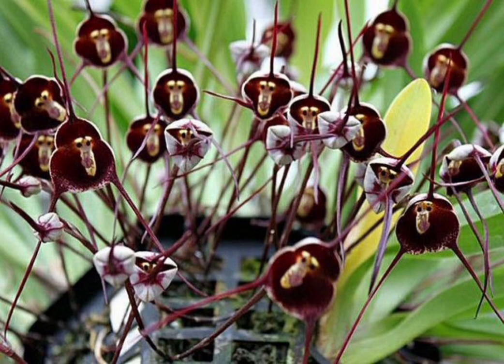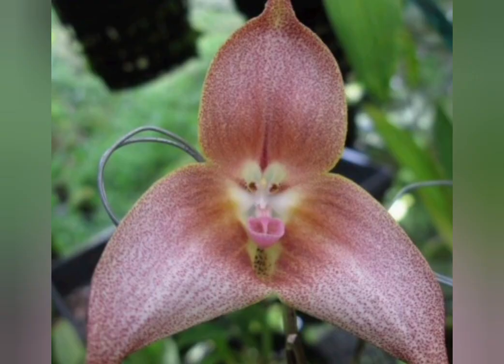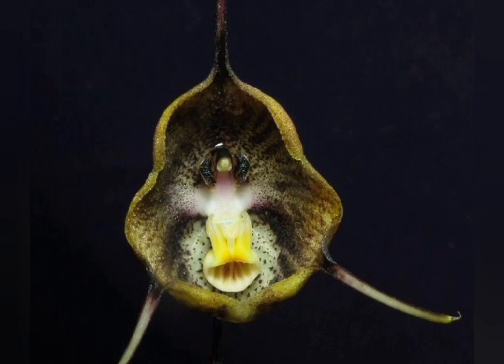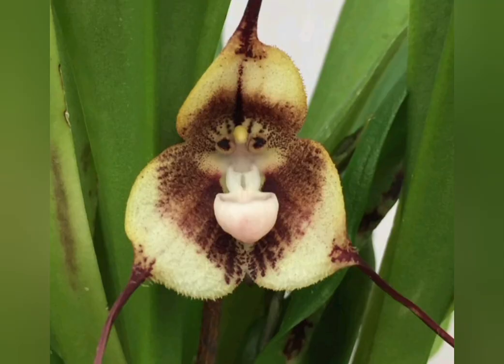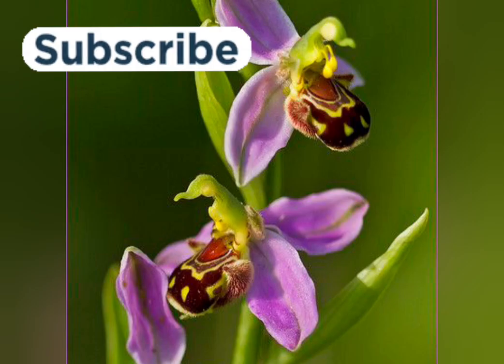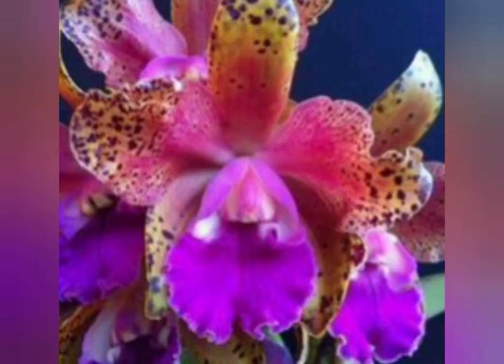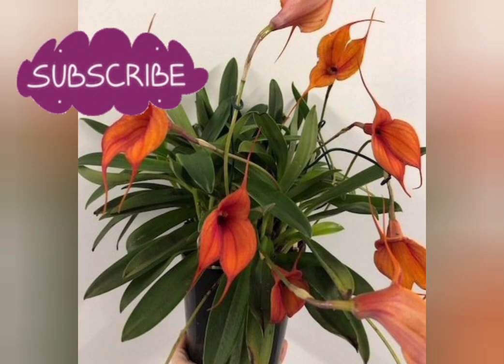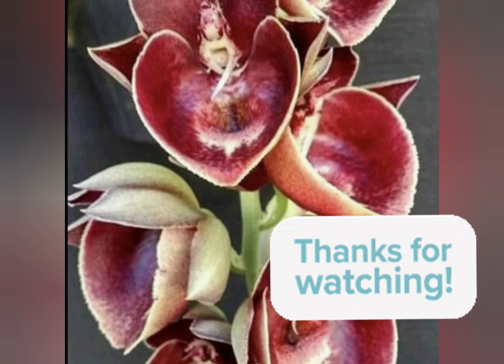Monkey orchid seeds are almost like dust and require specialized care to grow properly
With anywhere from 25,000 to 30,000 different species, orchids are one of the largest families of flowers on Earth. These unique plants have blooms that take on many different shapes, and one species that grows in South America even looks like a monkey.

Dracula simia, also known as a monkey orchid, is native to southeastern Ecuador. Flourishing in the country's tropical highland forests, it's one of at least 10,000 types of orchids found in the tropics. Its long-tailed, reddish-brown flowers have a pair of dotted "eyes" that look remarkably like a capuchin monkey's face, making it a sight to behold.

Besides their adorable looks, these monkey orchids are also quite fragrant. In fact, they smell like ripe oranges when in bloom. They can flower at any time of year and natively grow at around 6,500 feet. So if you want to catch a glimpse of them where they typically grow, prepare yourself for a hike.

The Dracula simia is just one of 118 species in the Dracula genus of orchids, many resembling monkeys. The genus got its name due to the rusty red color of several species. Though they are native to Central America and Peru, nearly half the genus can be found just in Ecuador.

These exotic flowers thrive in deep shade, love humidity, and prefer cold temperatures, contrary to what you might think. However, if you want to take a stab at growing your own, it is possible to find vendors selling seeds online. But before you take the plunge, please note that cultivating these seeds isn't advised for orchid newcomers. Monkey orchid seeds are almost like dust and require specialized care to grow properly. And even when everything is done to perfection, it will take anywhere from three to eight years for the plant to reach blooming size.

Suppose you have the know-how and can provide the proper environment. In that case, some Dracula orchids are easier to grow: Dracula erythrocheate, Dracula bella, and Dracula cordobae. Just be sure to purchase seeds from a reputable dealer, as many scammers advertise monkey orchid seeds but send different species.